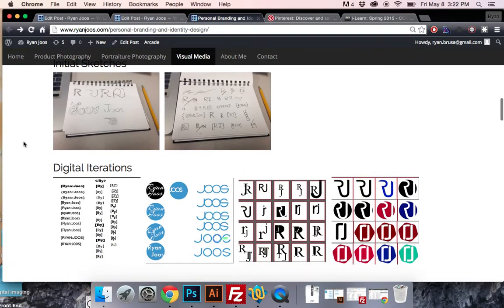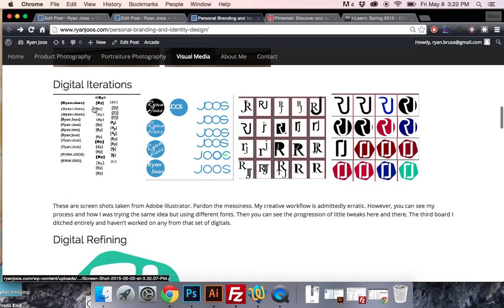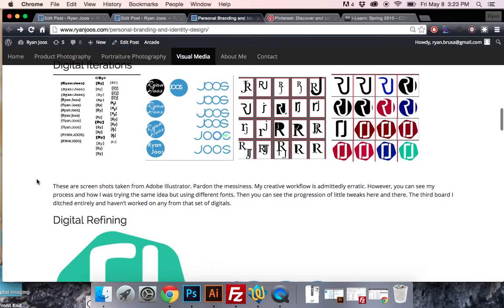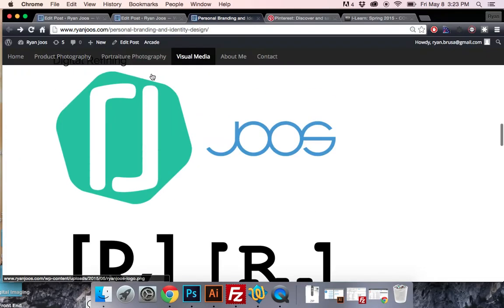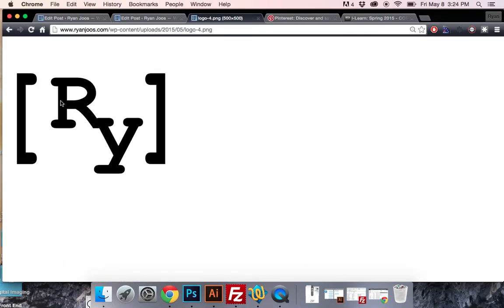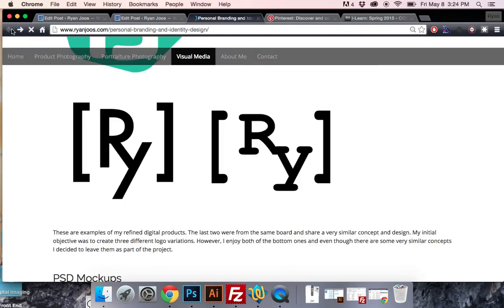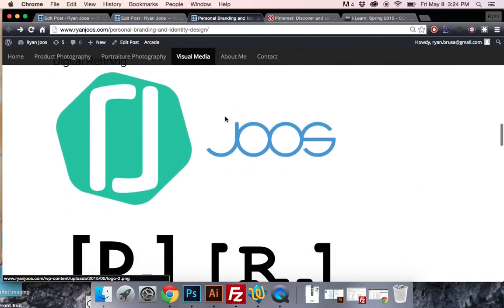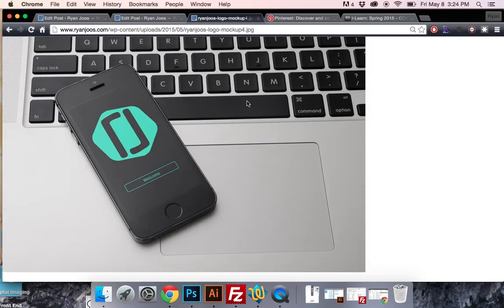Ryan Joos Personal Branding and Identity Design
In this video I just talk about my personal branding and identity design.